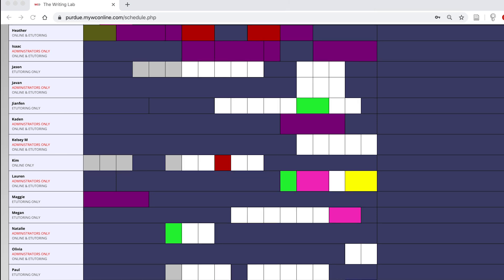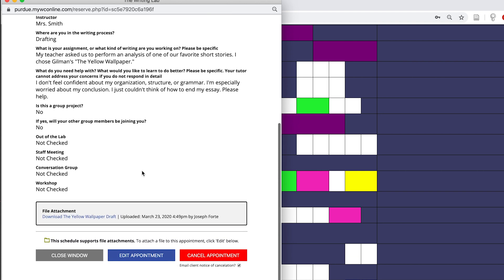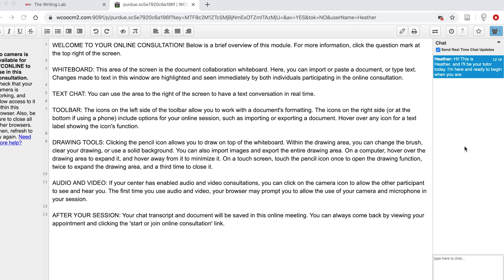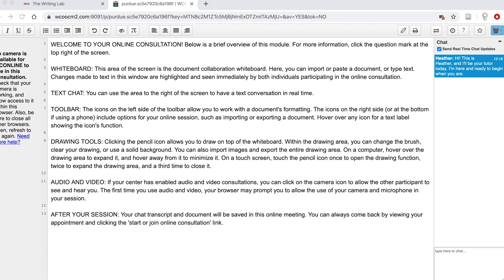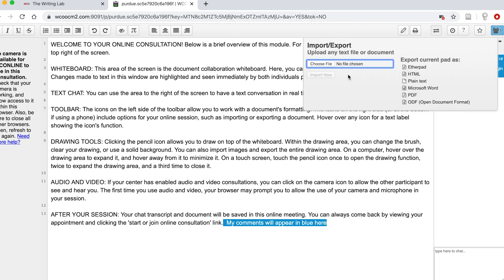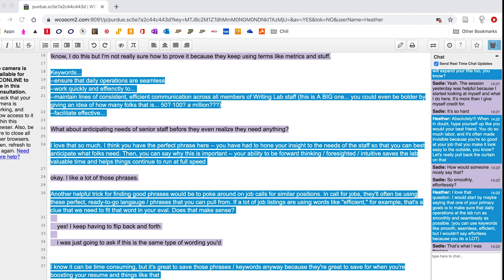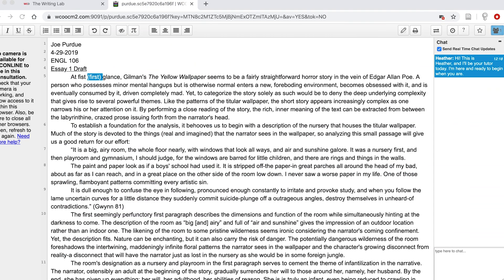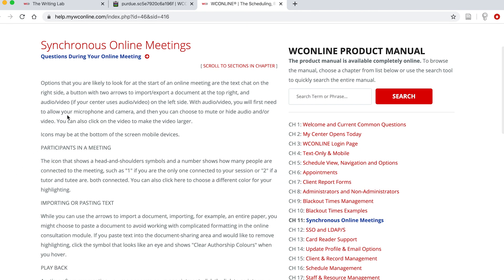WCOnline Tutorials: Online Tutoring Logistics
Learn how to perform live digital tutoring in this quick guide starring Heather from the Purdue Writing Lab. This video describes the basics of how to access and use the synchronous tutoring tools offered by the WCOnline platform to handle most common tutoring situations.